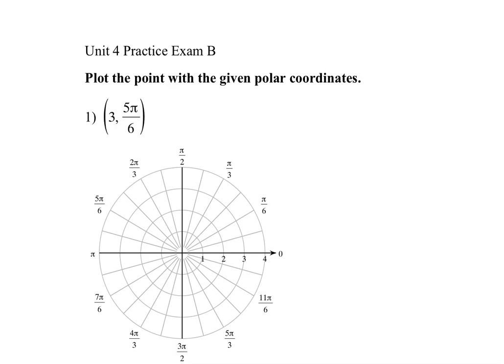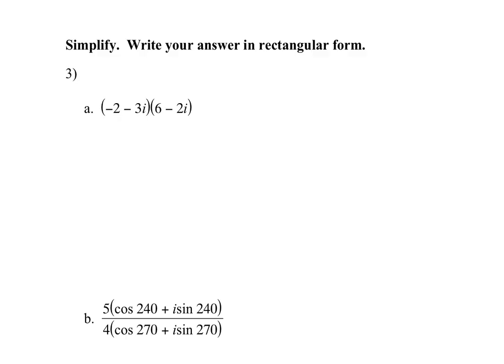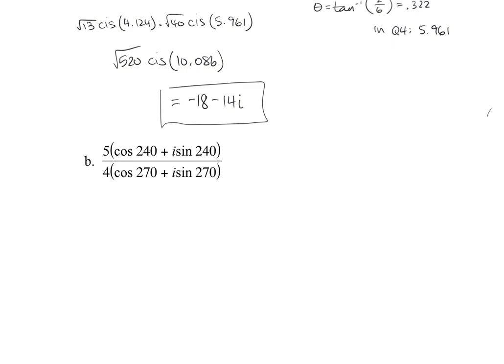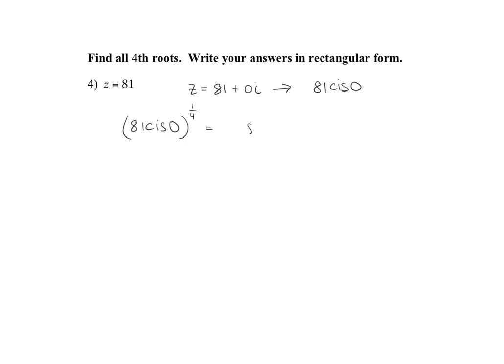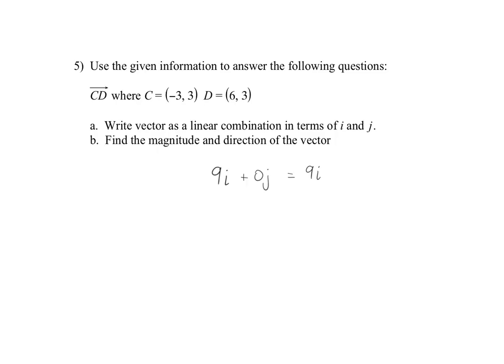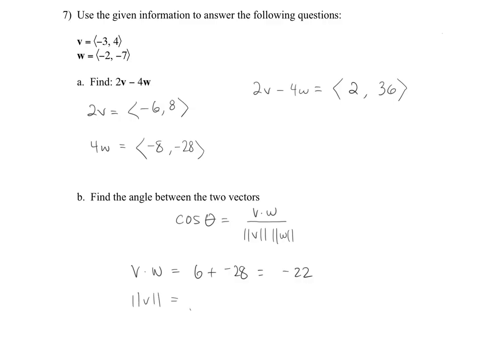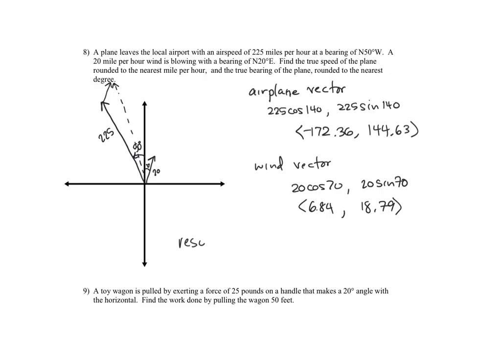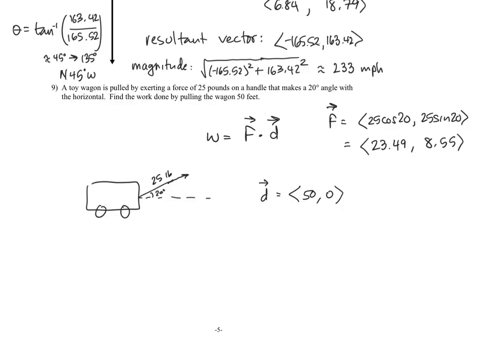Unit 4 practice exam B solutions 2025